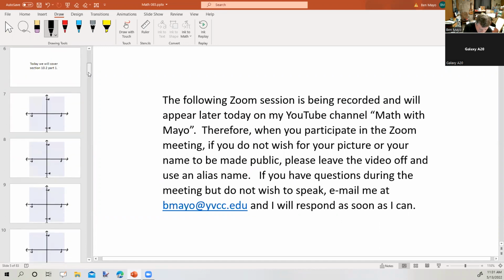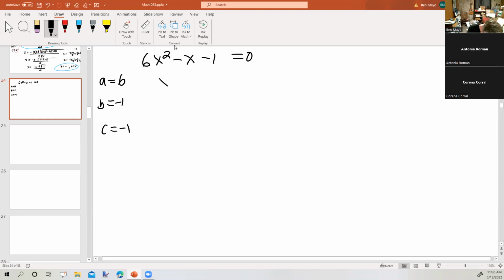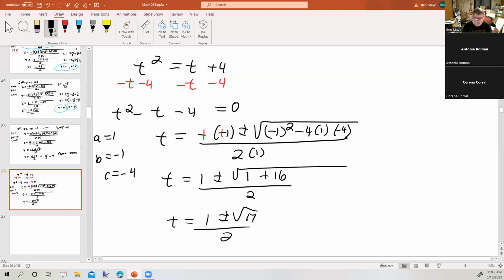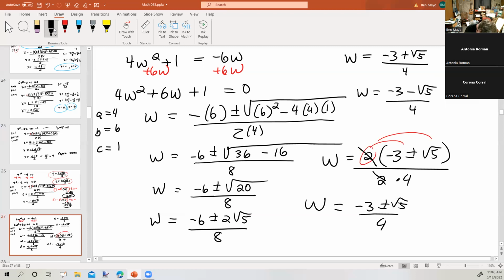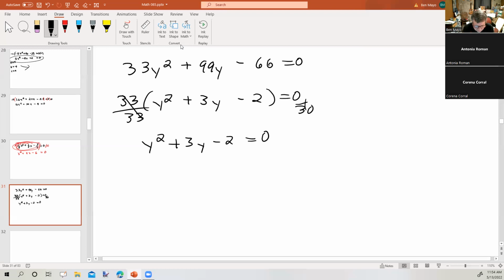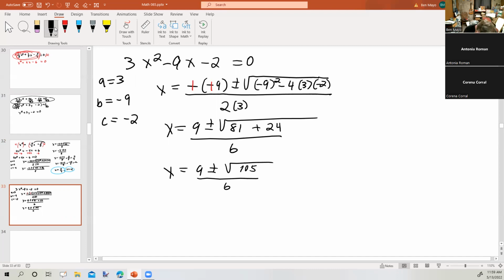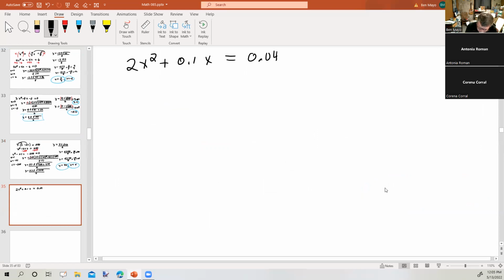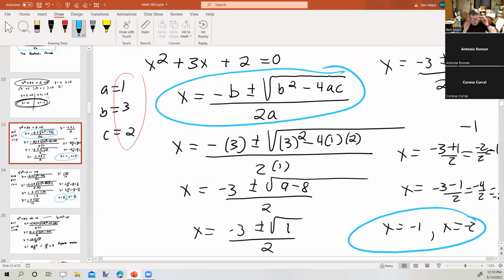Math 095 Spring 2022 Section 10.2 Part 1